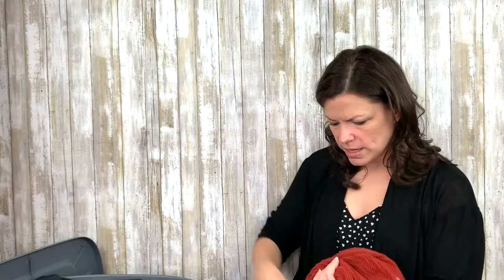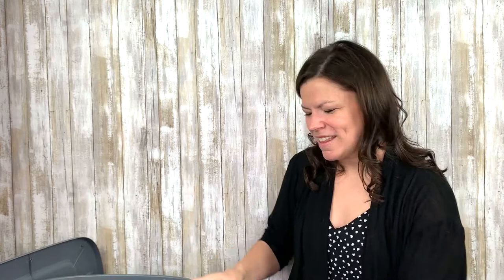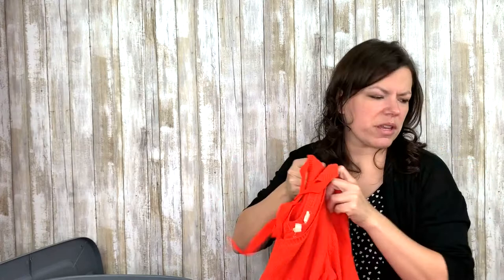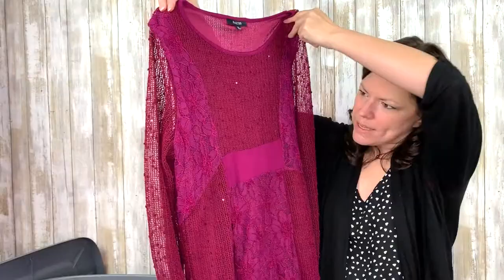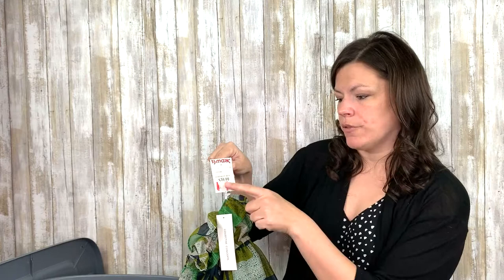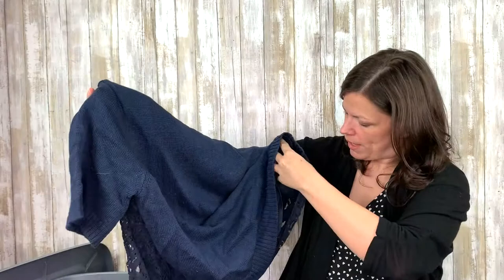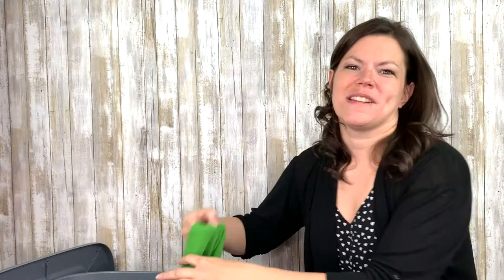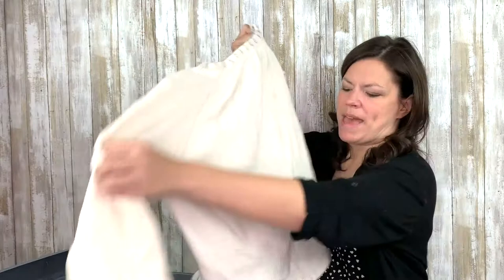Productive Quarantine? Let's List Some Death Pile Clothing!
Finally getting going on listing on Poshmark and eBay! With 6 kids at home and sooo bored, let's see how well I can do!

Some of the items shown here have been shown in a past video or two, my entire life is entirely disorganized!

Female Mannequin
Lighting Set
Clear Inventory Bags
Printed Polymailers
Bulk Tissue Paper
Chair Cushion